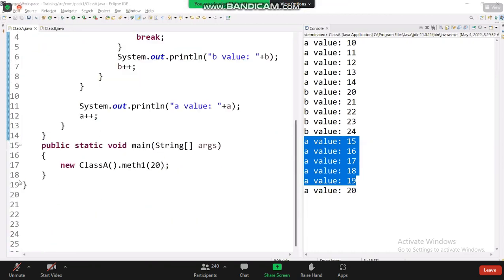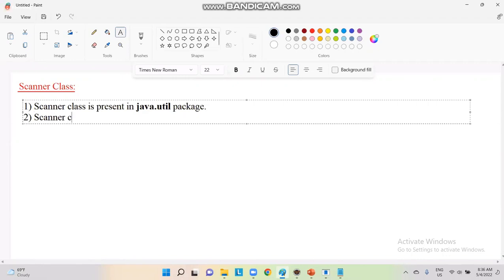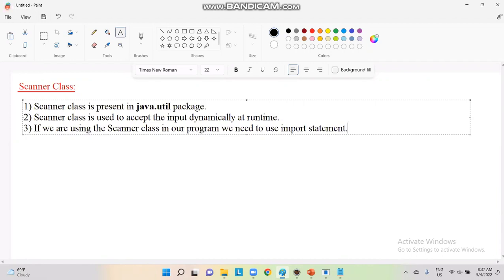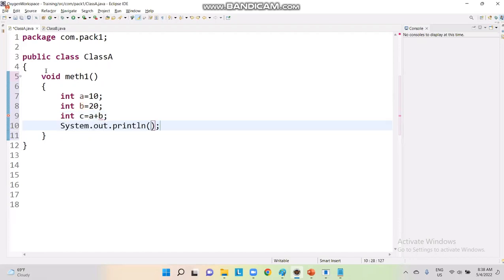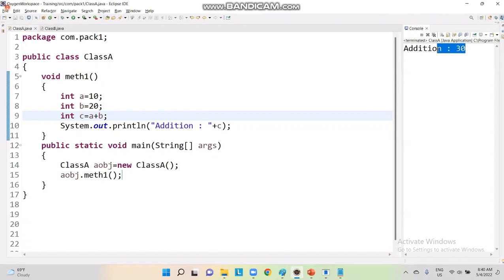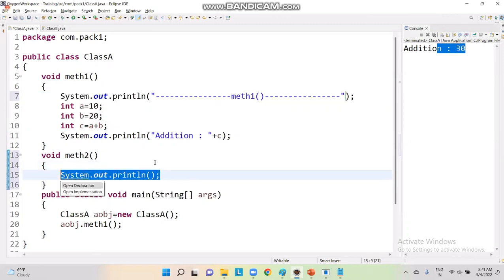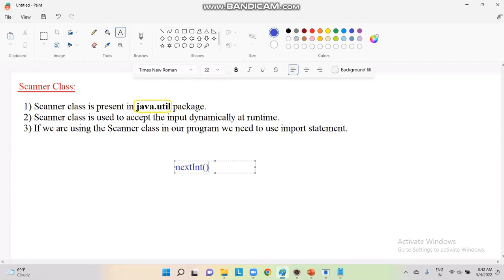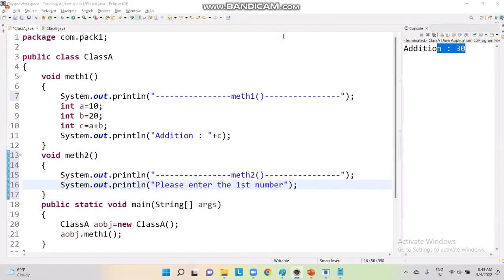Lect. No:- 54 ||Complete Core Java Tutorial